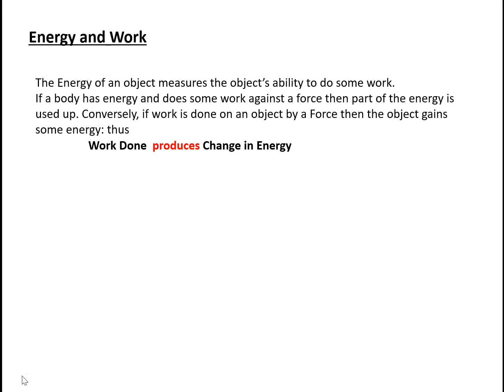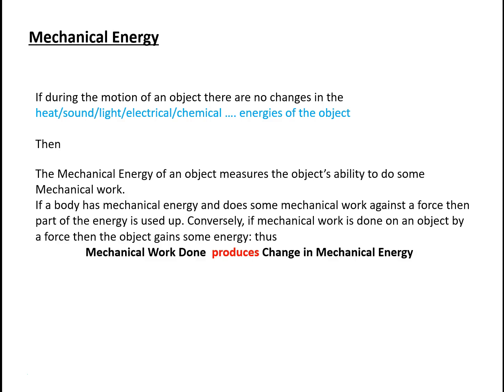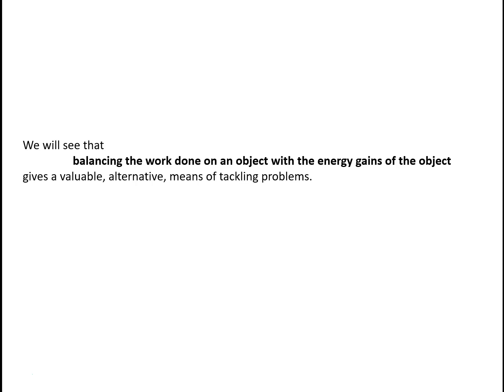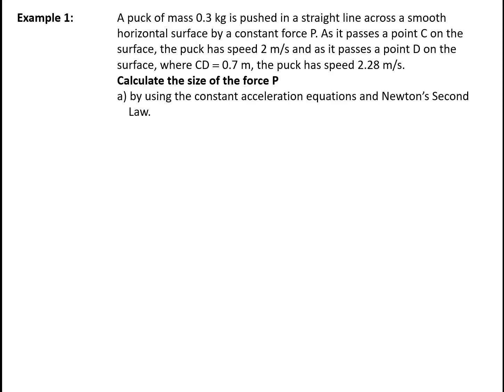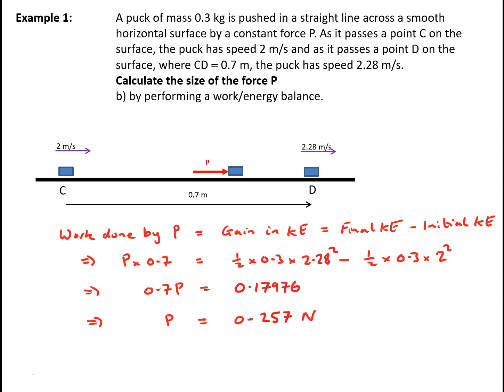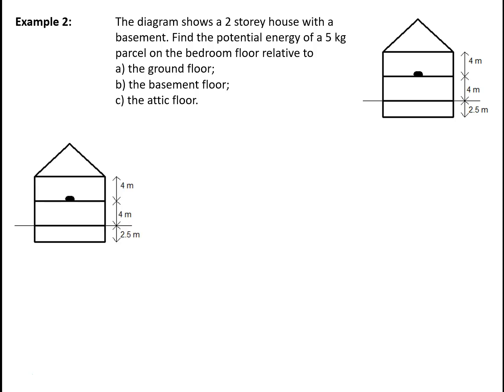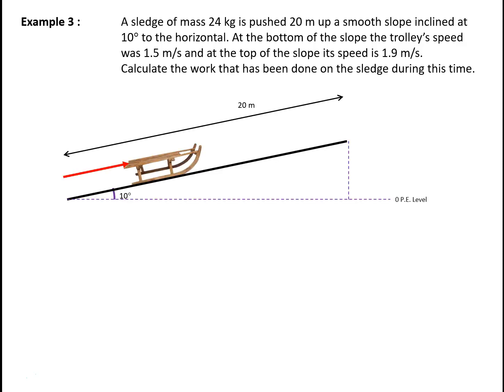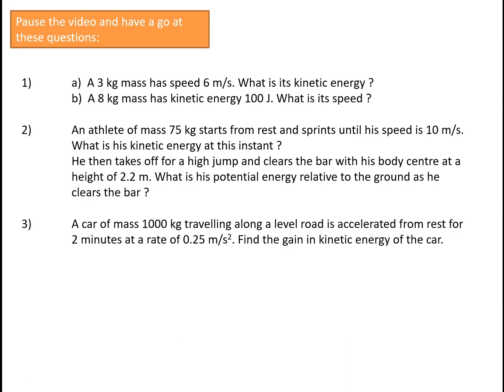FM2 3 2a 2 Work and Energy